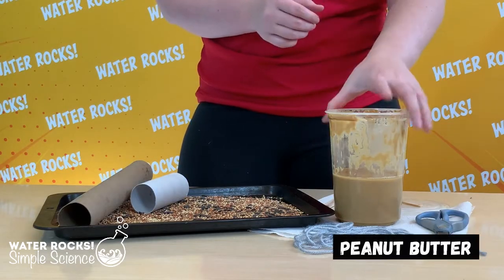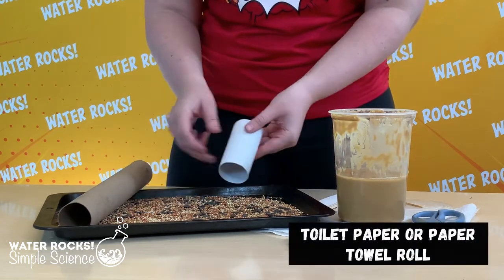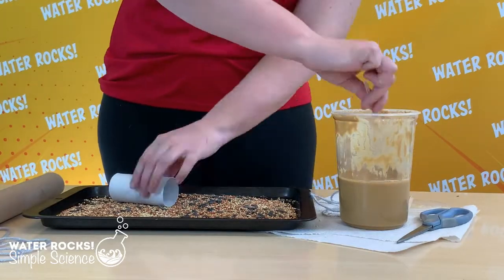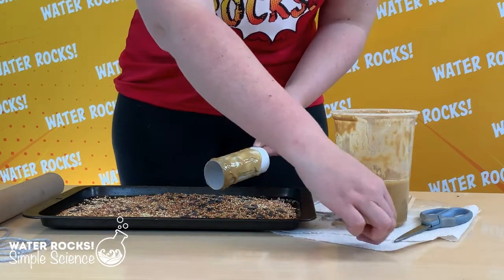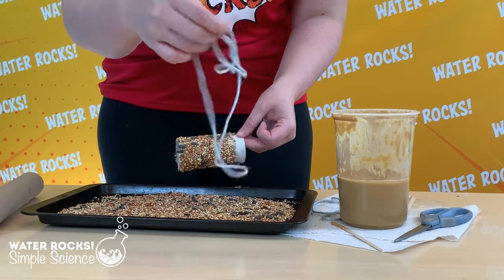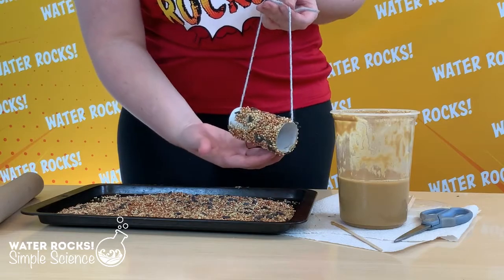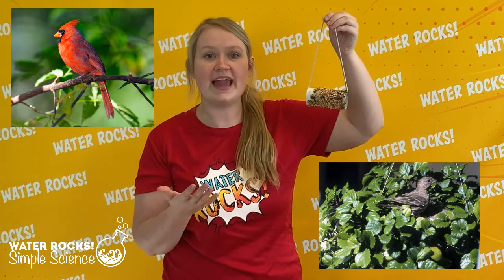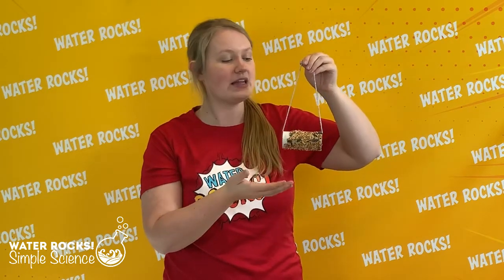DIY Toilet Paper Roll Bird Feeders (Water Rocks! Simple Science | Episode 3)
On this episode of Water Rocks! Simple Science we are making bird feeders out of old toilet paper rolls! What a great way to practice sustainability and feed our neighborhood birds!

Iowa State University is an equal opportunity provider. For the full non-discrimination statement or accommodation inquiries, go